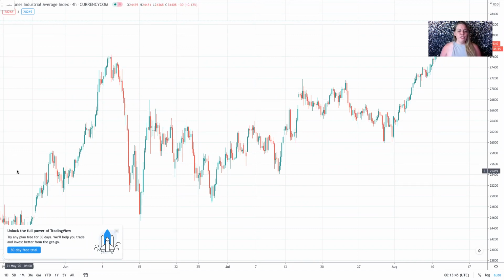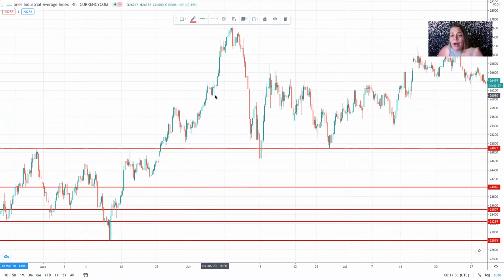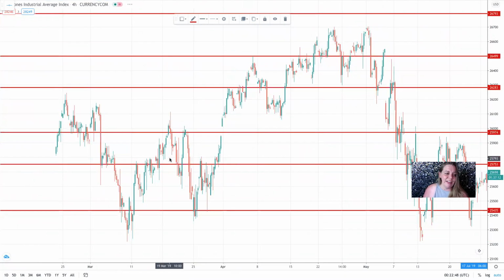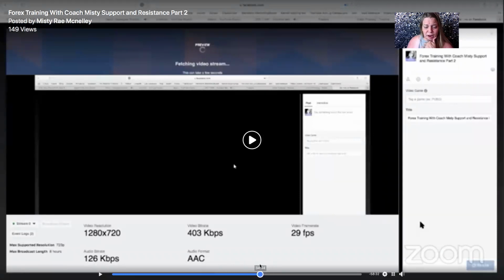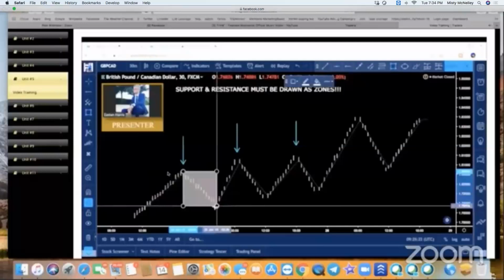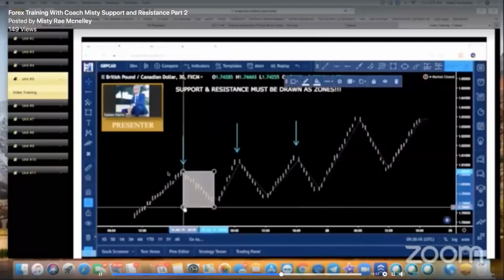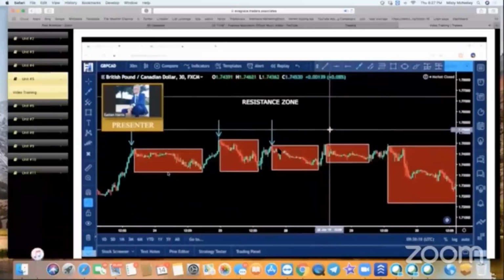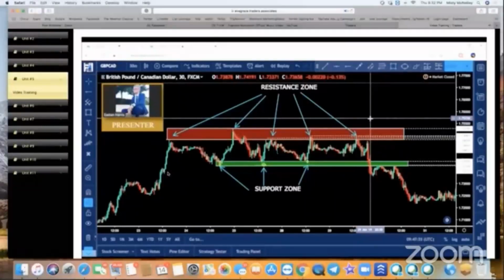Forex Training With Coach Misty Support And Resistance Lines and Zones